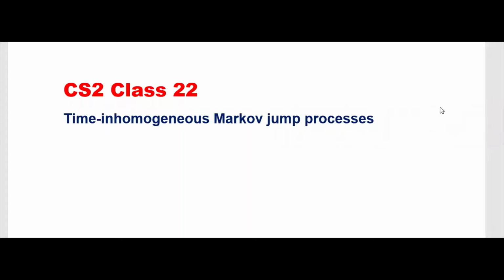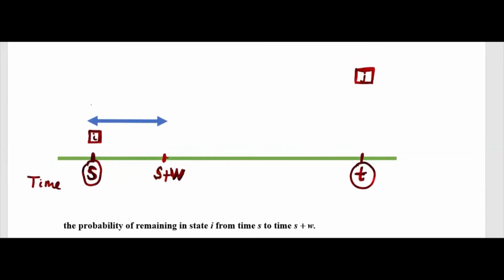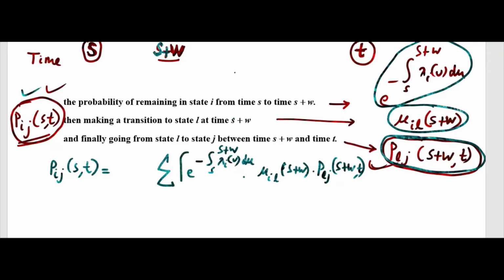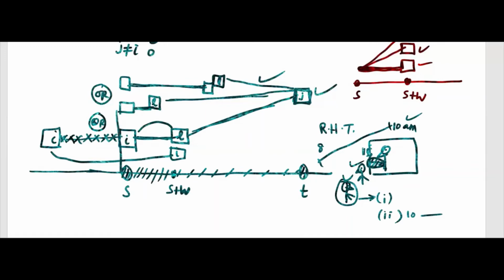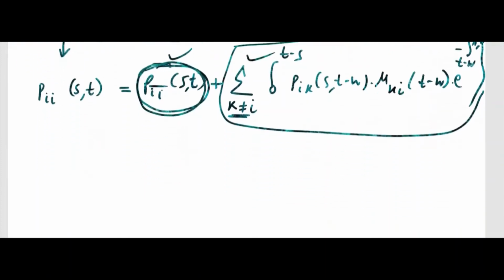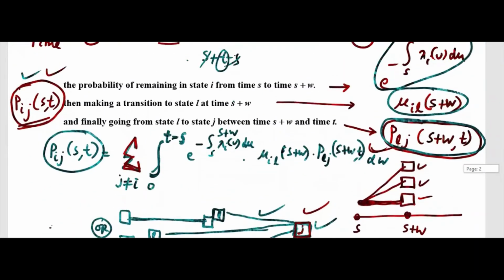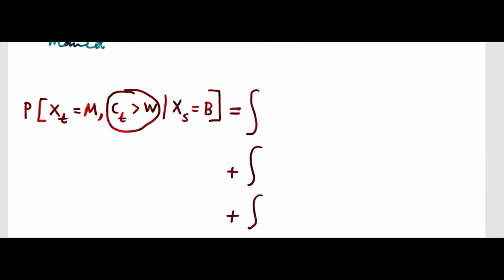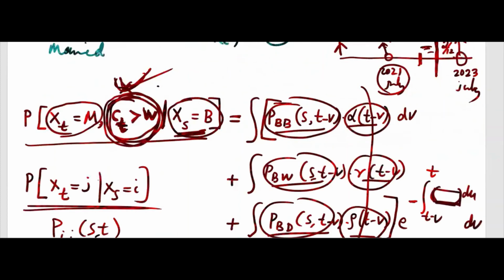Continuous time inhomogeneous markov process example|Class 27,CS2-Risk Modelling & Survival Analysis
CS2-Risk Modelling & Survival Analysis

Understanding how to solve continuous time markov process inhomogeneous problems.

Explained through solving problems.